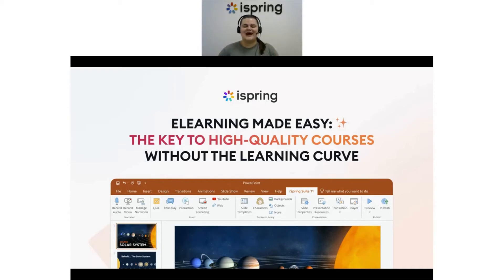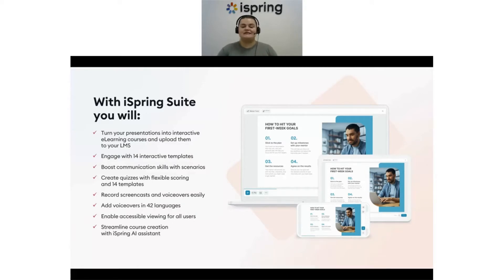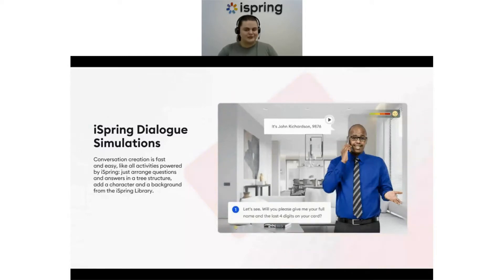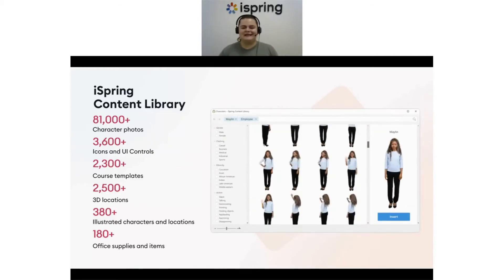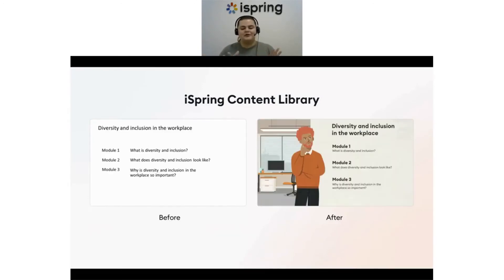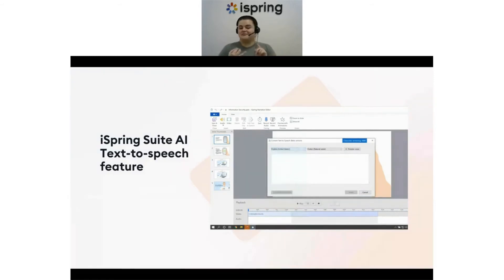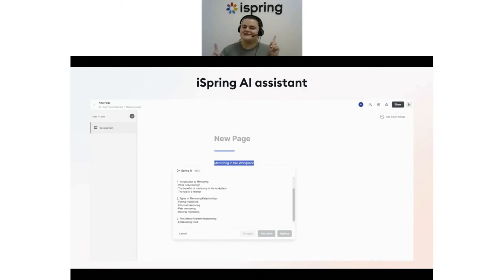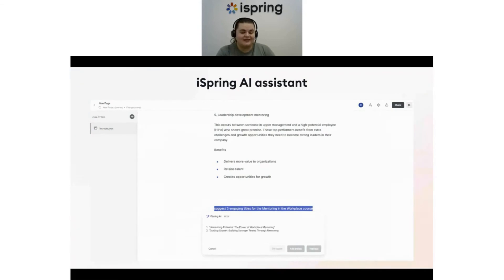eLearning Made Easy: The Key to High-Quality Courses without the Learning Curve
The key to keeping learners focused and motivated is to craft engaging eLearning content. During this session, we will show you how to make your online courses come to life with iSpring Suite AT.

You'll learn how to:
• Create voiceovers in 42 languages without professional actors
• Easily integrate custom characters into your courses
• Create and host an impressive ID portfolio
• Enable accessible viewing for all users
• Enhance communication with scenarios
• Collaborate with SME using only an AT

If you want to get helpful tips on how to enhance course creation and take eLearning to the next level, book a quick call with an iSpring expert to discuss your eLearning project